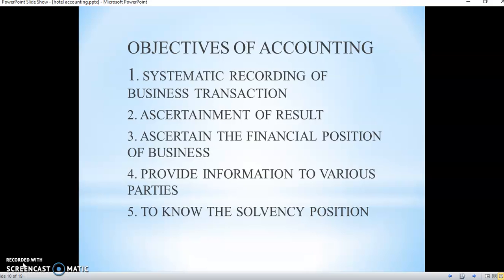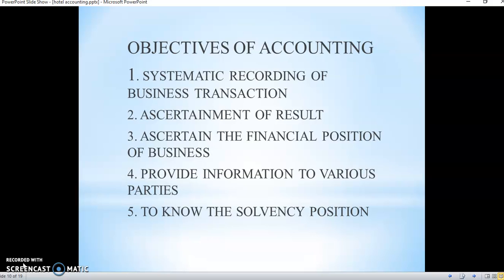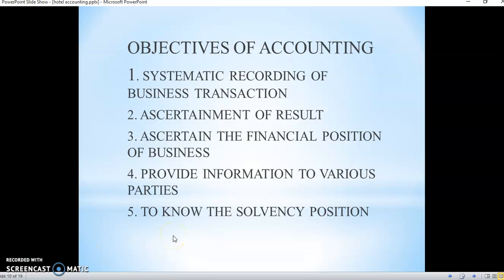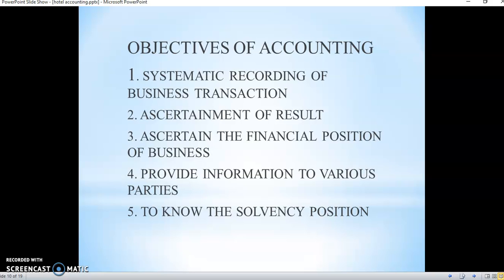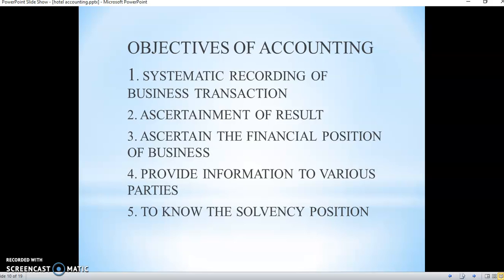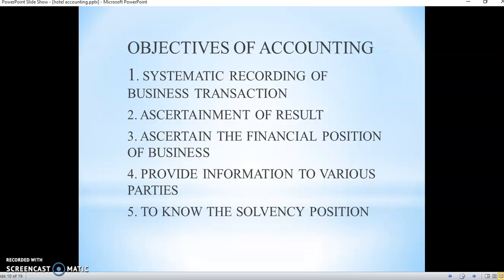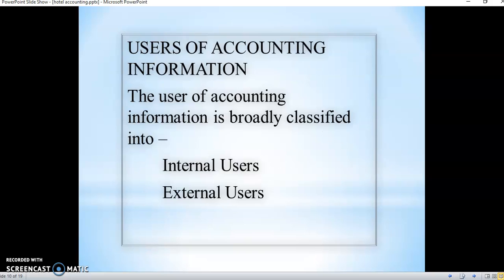HA 2 HOTEL ACCOUNTING MAIN